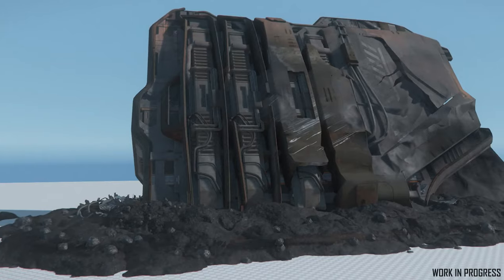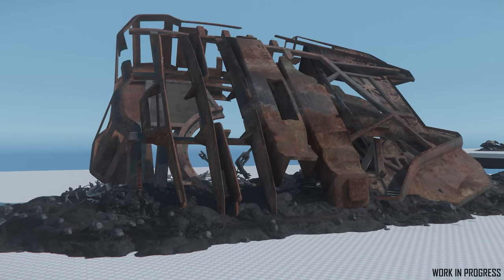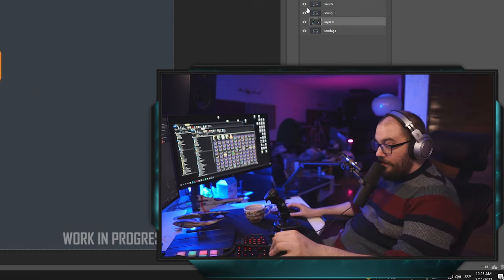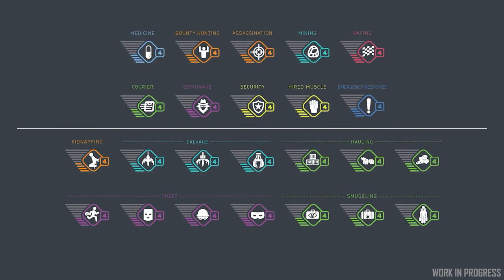Outside "Inside Star Citizen" - New .jpegs and Vulture & Hull A progress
Song: Grumpy Eye - Space'n'blues